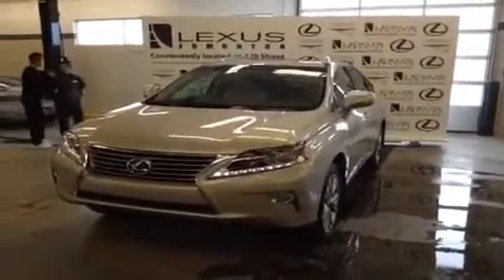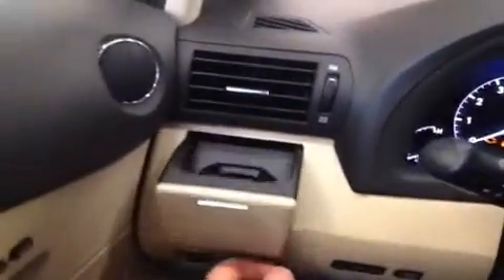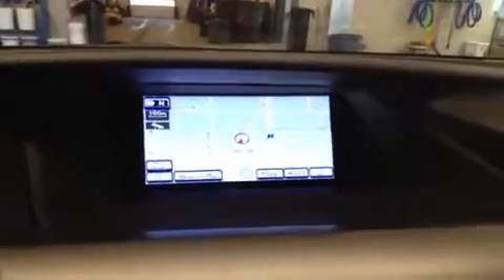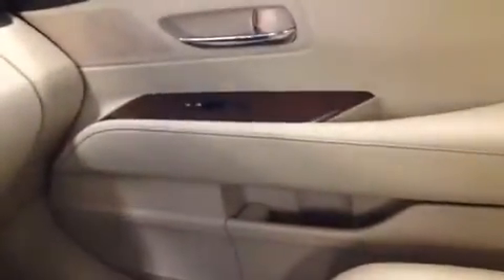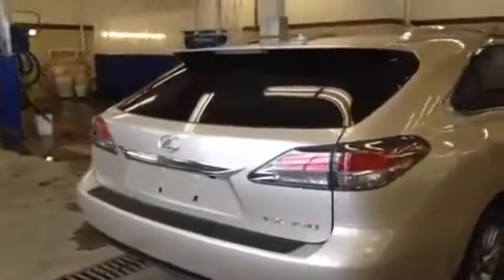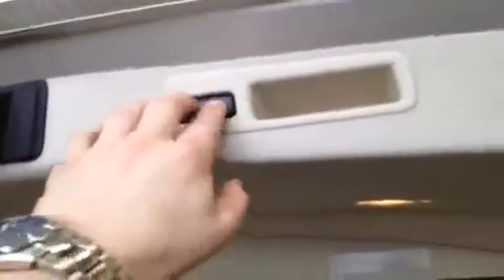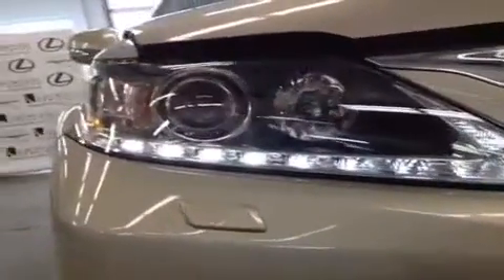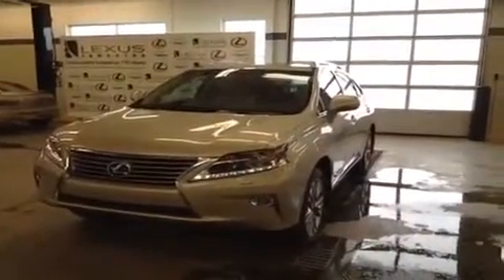2013 Lexus RX 350 4 Door SUV Lexus of Edmonton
This is a 2013 Lexus RX 350 AWD 4dr 4 Door Sport Utility All Wheel Drive with 6-Speed A/T transmission Gold[Satin Cashmere Metallic] color and Parchment interior color.  This video is recorded and uploaded by cDemo Mobile Inspector.                             Detailed vehicle info with more photo(s) is available